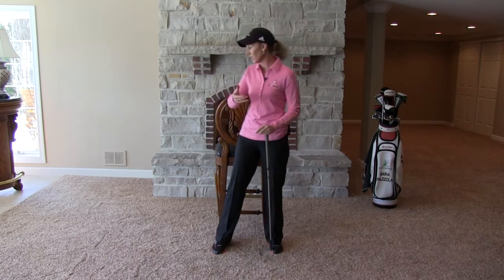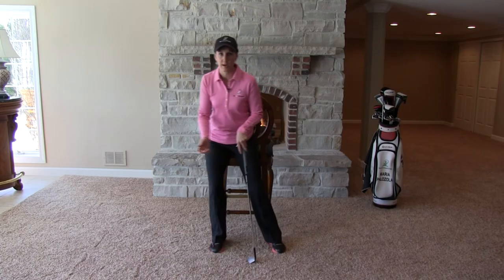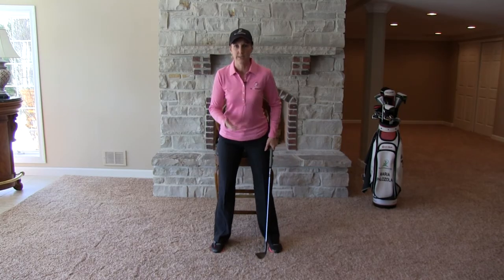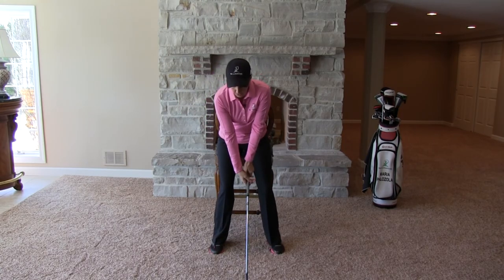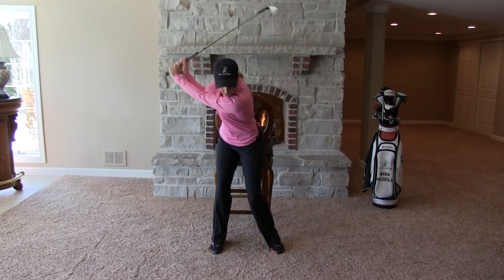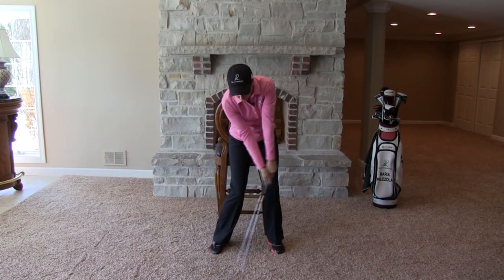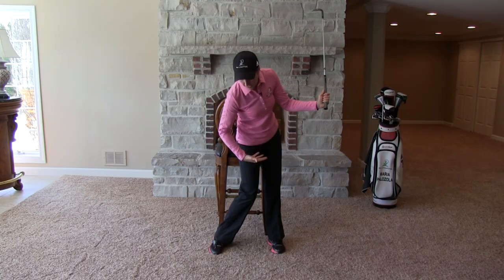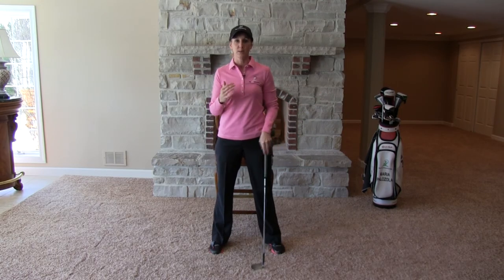Indoor Chair Golf Drill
This is a great drill for eliminating too much up or down or side to side movement in your putting stroke.  Excess movement makes striking the ball in the center of the face consistently a challenge.